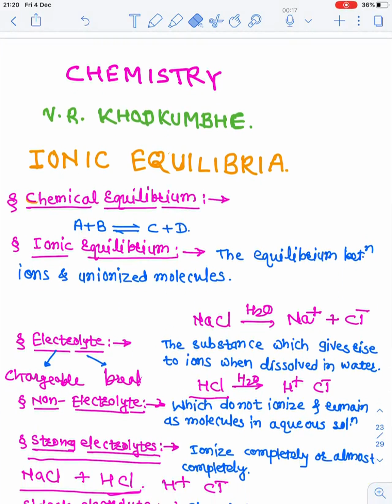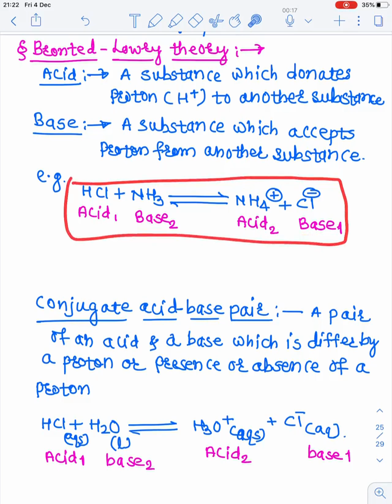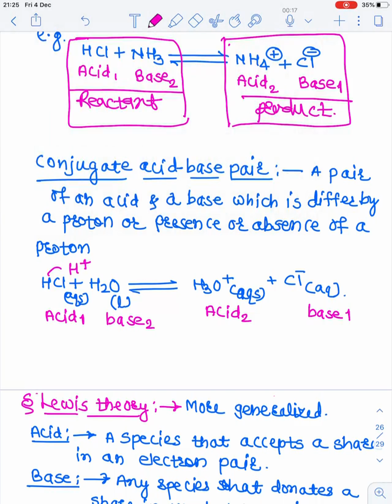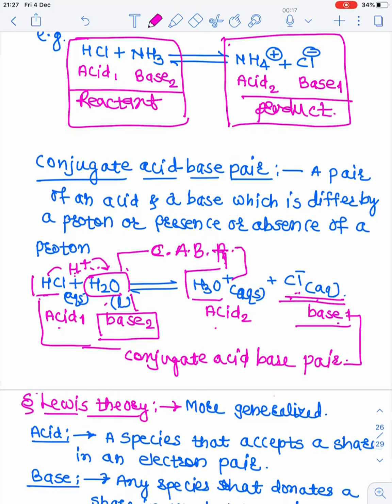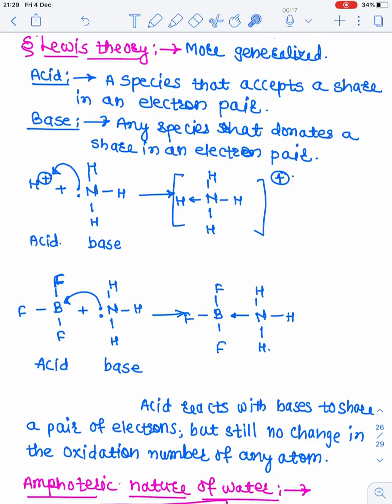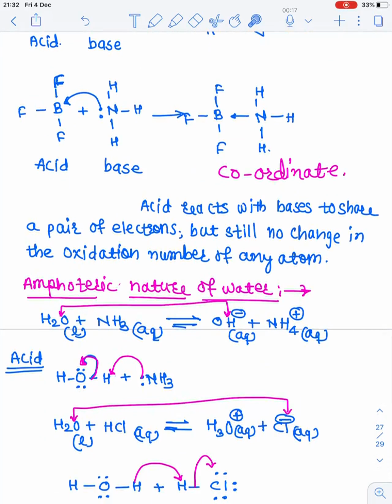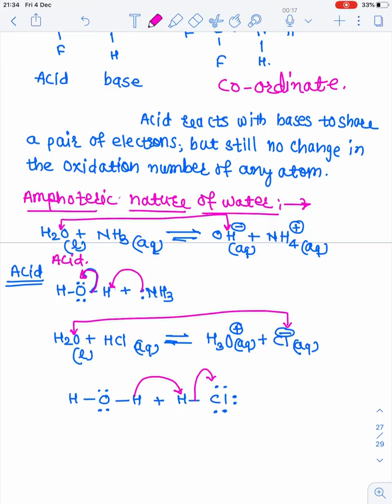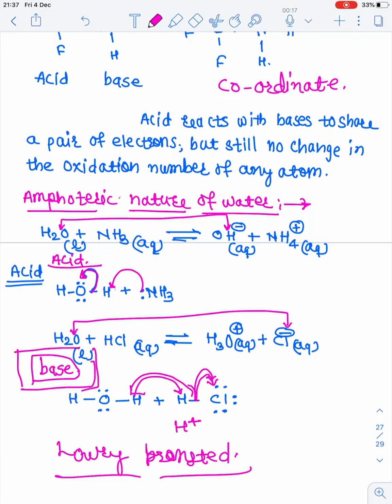12th STANDARD Chapter 2 IONIC EQUILIBRIA PART2